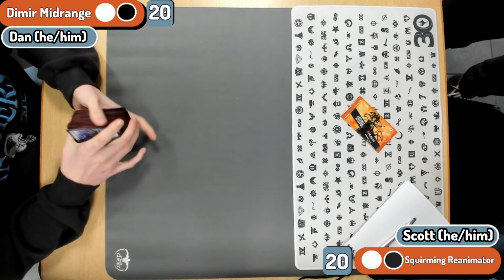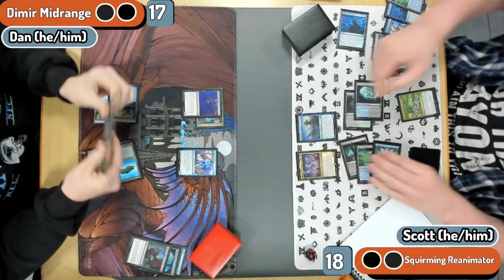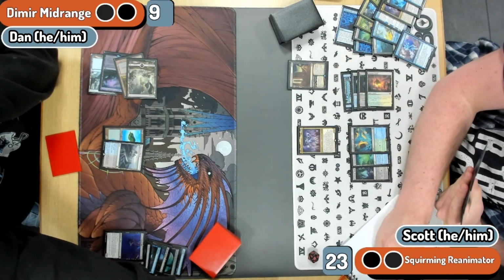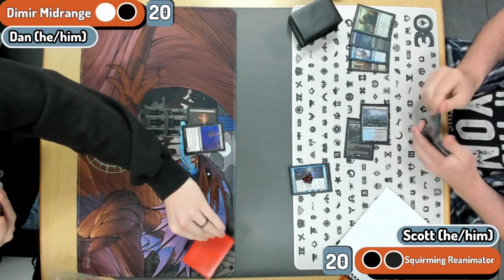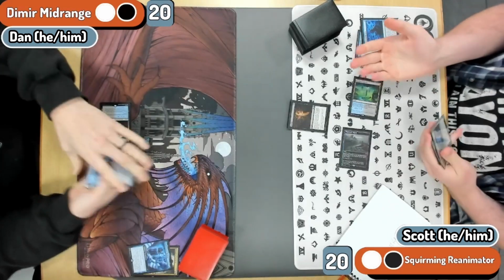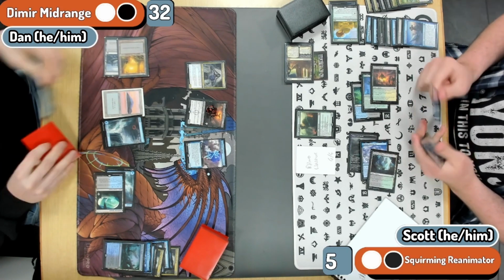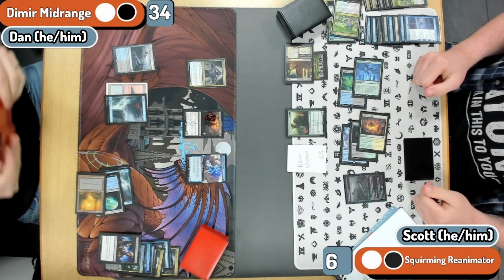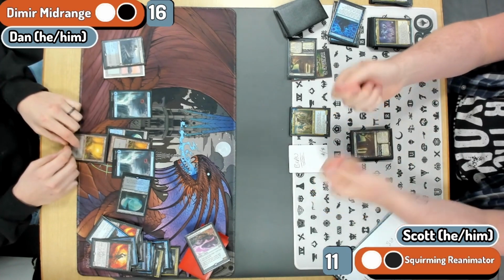Turn 3 Atraxa in standard??🟢🔵⚫Squirming Emergence Combo v Dimir Midrange ⚫🔵|OTJ Standard Gameplay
Game Timestamps

Game 1 Starts : 1:15
Game 2 Starts:  9:00
Game 3: ? Watch to find out!!

If you want to join us for Magic  we play at Firestorm Games in Cardiff 4 days a week.

Want to buy something magic/warhammer related follow this link everytime you buy from firestorm and help us out!